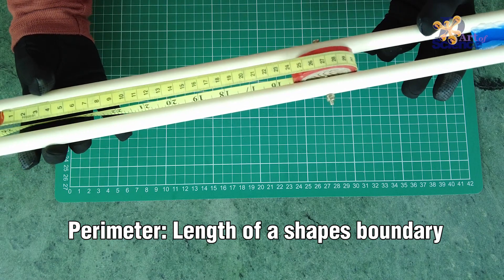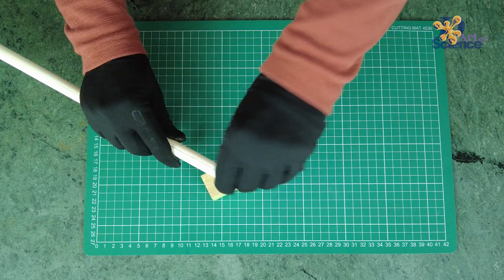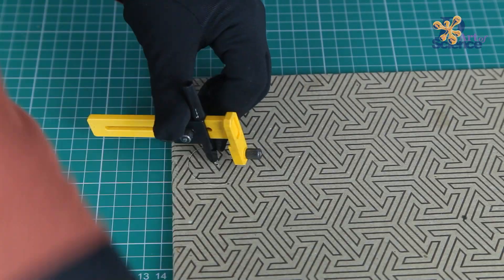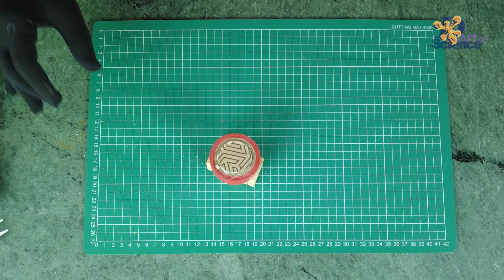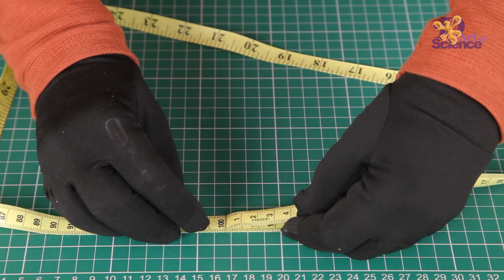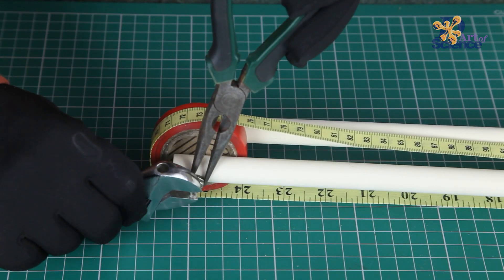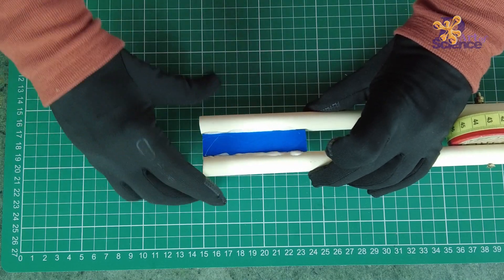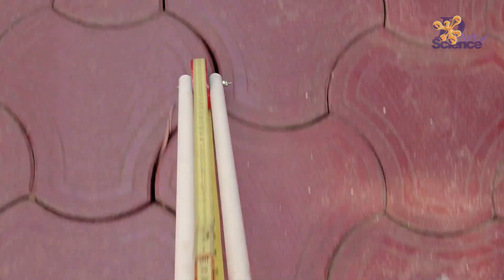DIY Measuring Wheel | dArtofScience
What's up! Todays video is DIY Measuring Wheel that you can easily roll across any shape or any surface to find the length without much hassle.